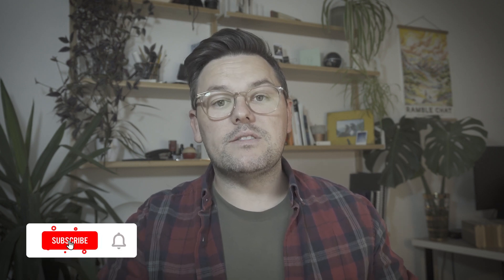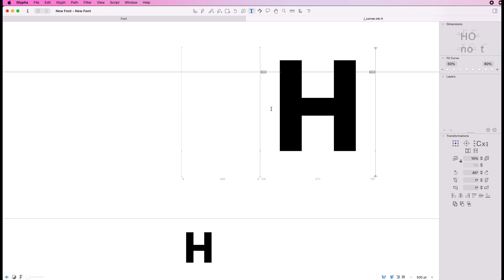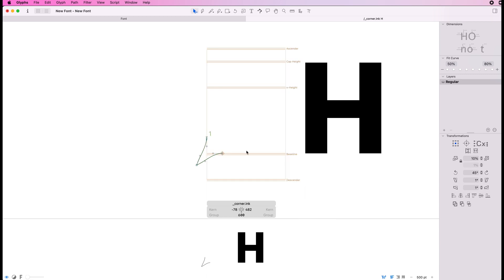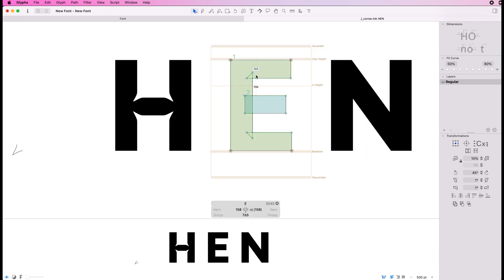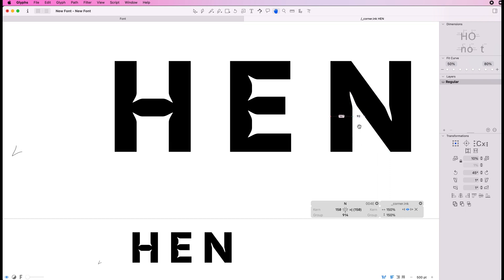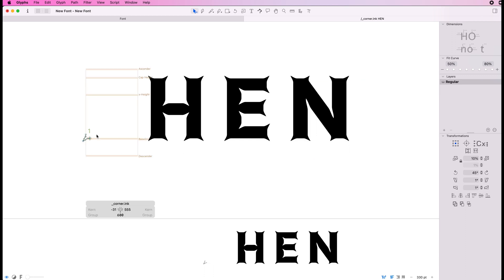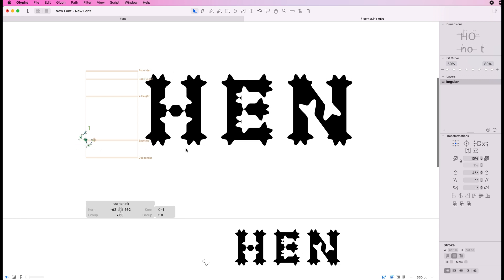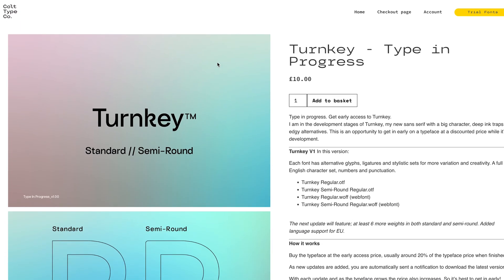Mastering Glyphs 3 - Tutorial Ink Traps Using Corner Components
Mastering Glyphs 3 - Tutorial Ink Traps Using Corner Components - How to Make a font.

Are you designing your own font? These videos are here to help you level up your typeface design game and make unique custom fonts.

Ink traps are a great way to add stylistic features to your fonts. Fortunatly, using corner components in Glyphs 3 makes adding ink traps to your font really easy and helps to keep a consistent design style throughout your typeface.

In this video, I show you how to design a font with ink traps using the corner component feature in glyphs 3. This type of corner component can be used on both internal and external corner nodes.

Glyphs 3 is a professional font design software, it's packed with lots of great features to help you design a typeface quickly. I use it to create all my commercial fonts.

Get Glyphs 3 for free. Trial

Let me know if you have any font design questions or if you have ideas for more videos.

I'm a brand and typeface designer, if you would like to talk to me about your own branding project you can get in touch through the contact it will be great to hear from you and hopefully, we can work together.